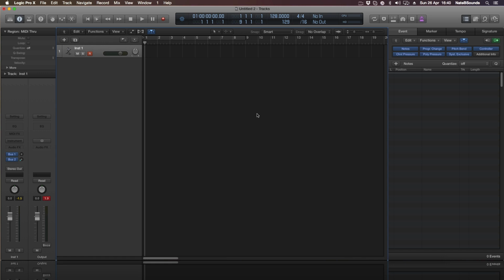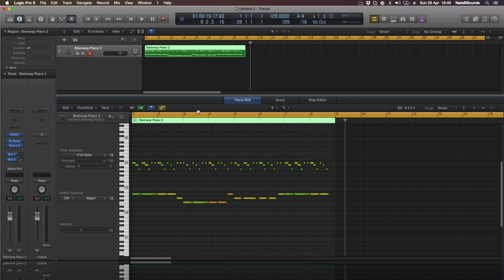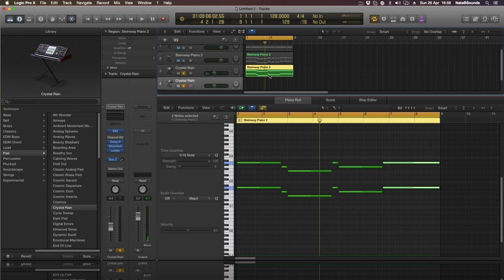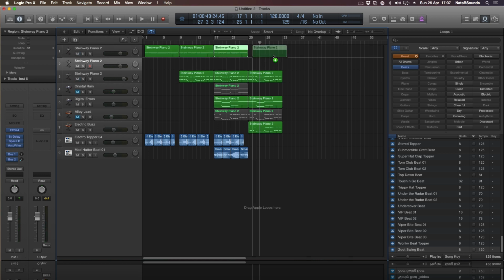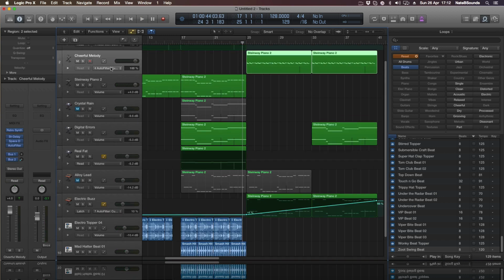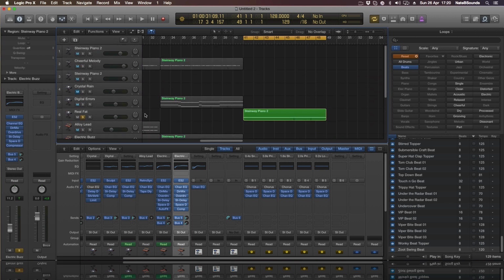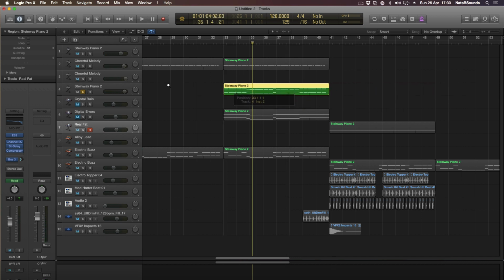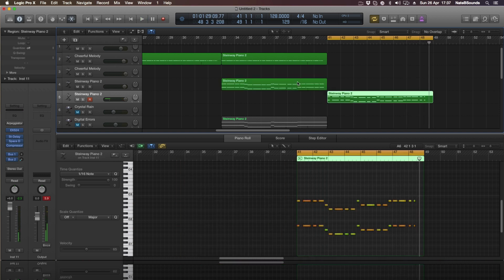Logic Pro X CHALLENGE! - Making A Track Using Only Logic Plugin/Instruments! PART 1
Yo Guys & Gals hope your all well!!

Today I've got something abit different as always, I was at work and had an idea for a track I wanted to do. I wanted to record a new video and thought why not try to make a track without using any 3rd party plugins?? just to challenge myself really :) Hope you enjoy and remember if you want to see where this track leads in part 2 like the video and leave a comment!!